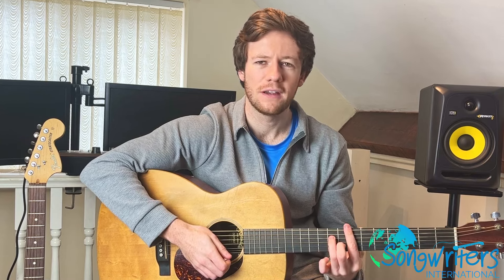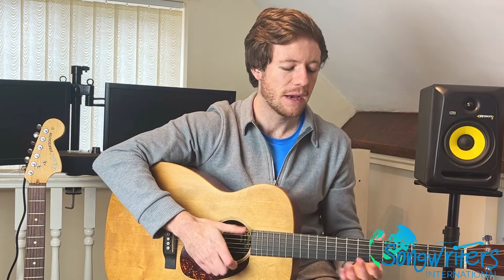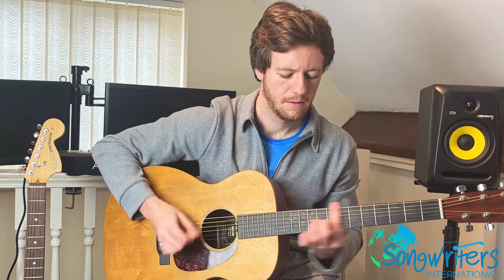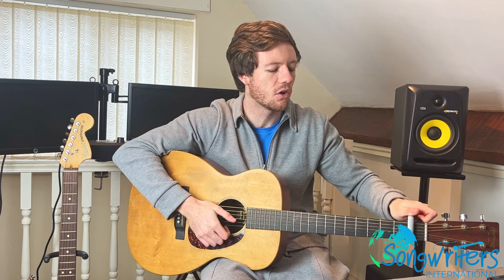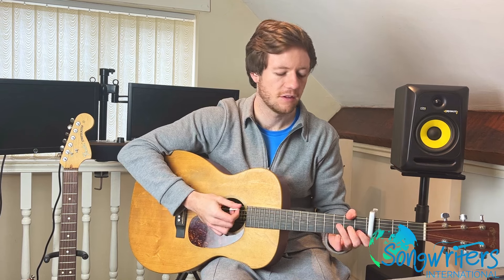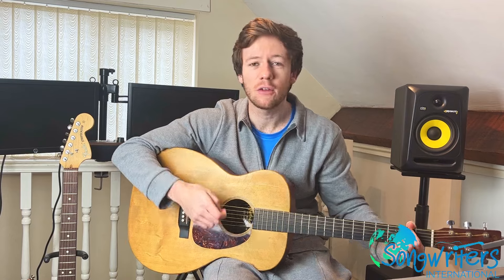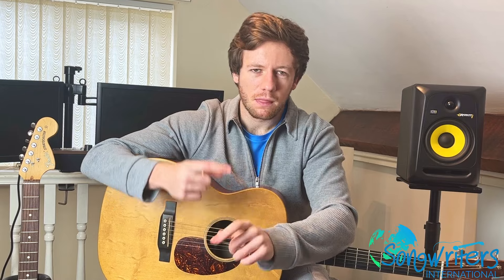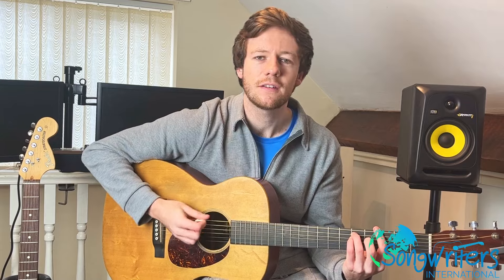Break The Same 4 Chord Cycle On Guitar Like A Pro Songwriter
In this video we cover the best way to overcome the problem of the same 4 chords and the best approach to that.